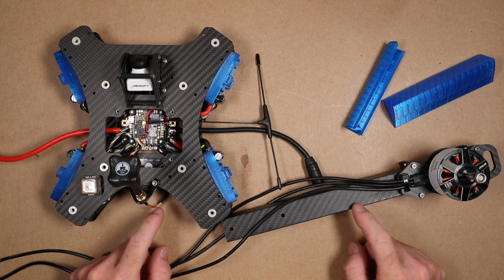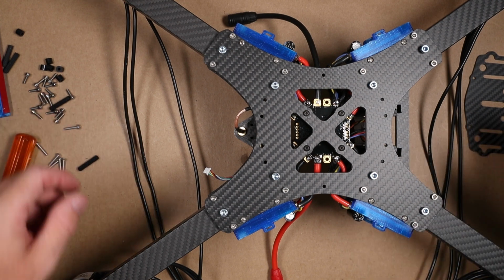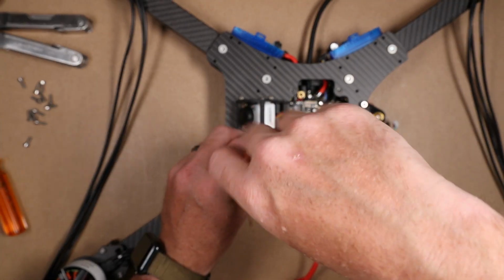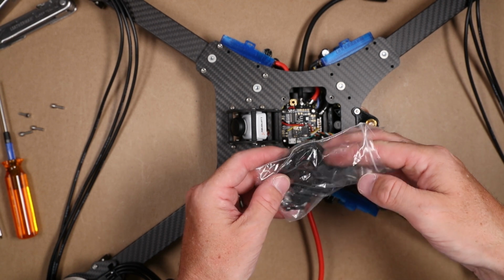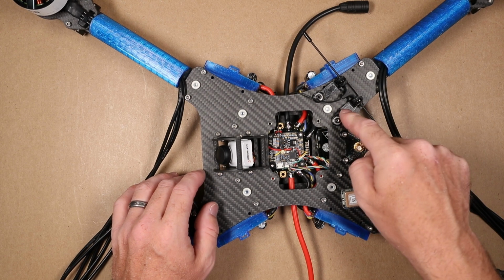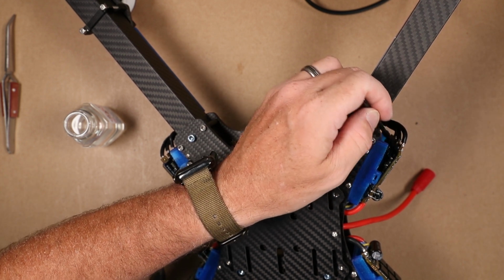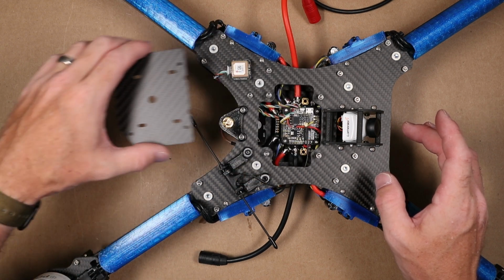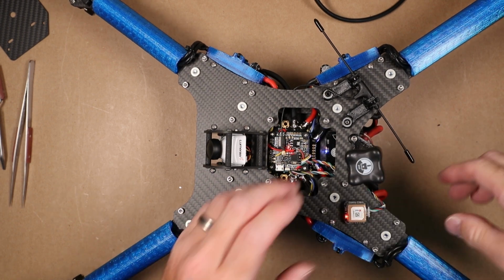Beast Class Build 7 of 7 - Its Finally Complete!!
This not only is a huge craft, this was a huge build process. I can't believe how long it took but its finally done! I love the way this build came out! Follow along as I show you the final steps in the beast class build! I will follow up with a Betaflight setup video, but you may get a flight video out of me before that occurs. I'm happy this project is complete but I can't wait to start the next project.

My Drones:
Mavic 2 pro

My tools:
QuadHands Magnetic WorkBench
Hakko FX-951
Kester Solder Rosin Core 63/37
TS100 soldering iron
Fiber grip tweezers
Soldering Flux
Tip Tinner
Shrink Tube
Tacklife 1600watt heat gun
Knipex Snap Ring Pliers
Hakko Long nose Pliers
Leatherman Super tool 300
MIP Metric Hex Wrench Kit
M3 Button Head Screw Kit
M3 Nylon Standoff Kit
M2 Button Head Screw Kit
M2 Nylon Standoff Kit

FPV Quad Gear:
Fatshark HDO
TBS Unify Pro32 HV 5.8GHz
TBS Unify Pro EVO
ImmersionRC RapidFIRE Goggle Module
ImmersionRC 5.8GHz SpiroNET Mini Patch
Frsky Taranis X9D Plus
Taranis X9D replacement shell
M9 Gimbals
Fireproof Battery Bag

Catalyst Machineworks - Super Slam Nasty:
Frame - Catalyst Machineworks Super Slam Nasty prototype
T-Motor BMS Racing Raptor Series 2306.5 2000kv
DALRC Rocket 45amp
Luminer Lux F7, Betaflight 4.0
Runcam Phoenix Oscar Edition
TBS Unify Pro Race v2 MMCX
Lumenier AXII Stubby 5.8GHz
Dal Prop 5050c

R3D Carbon 2.5 Build:
Caddx Turbo EOS2
Matek F722 Mini
Aikon AK32PIN 4in1 ESC
TBS Unify Pro32 Nano (V2 - 400mw)
Frsky R-XSR
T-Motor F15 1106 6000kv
HQProp 2.5x3.5x3

FPV Quad Parts:
Braided sleeve covers 3/8"
Conformal Coating
Emax RS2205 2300KV Brushless Motor
Emax RS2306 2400KV Special Edition
Lumenier Zip Motor 2207
Lumenier Zip Motor 2407 (PoPo Style)
DALRC Rocket 45amp 4in1
AMASS AS150 connectors

Audio and Video:
Canon 1DX Mark 2
Canon 24-70mm f2.8 USM
Canon 16-35mm f2.8 USM
Canon 100mm Macro f2.8
Gopro Hero 7
Gopro Hero 6
Gopro Vlog cage
Rode Videomic
Gopro mic adaptor - Not until they come down in price
Joby gorillapod 3K
Gopro Screen Protector
Gopro suction cup mount
Zoom H5
SSH-6 Shotgun Mic

Studio Lighting:
Aputure HR672C Amaran Light Bi-Color
Manfrotto 244 friction arm
Manfrotto 635 Quick action clamp